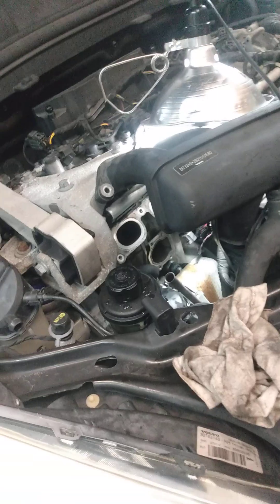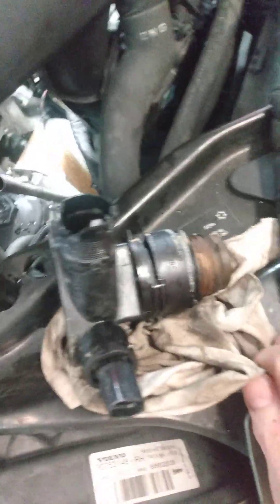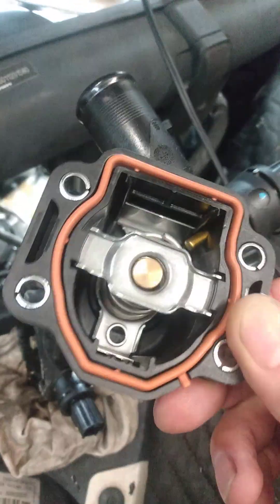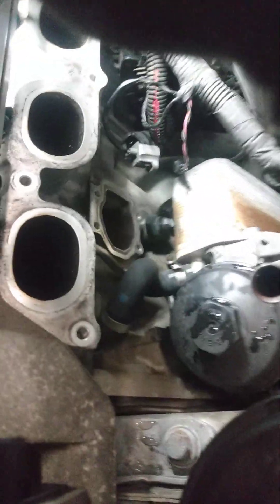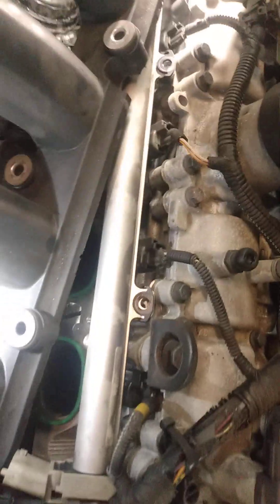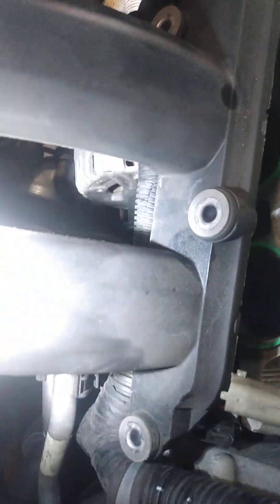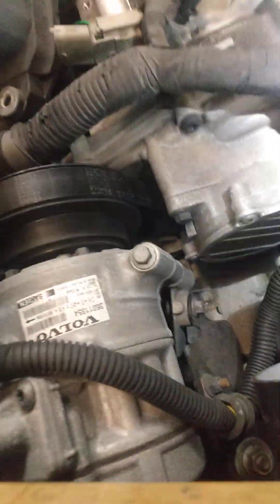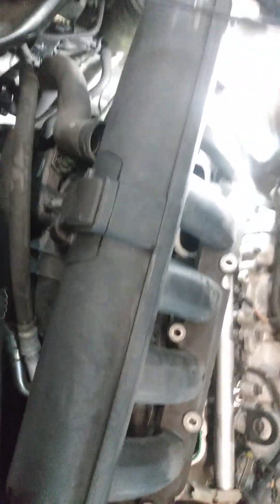Volvo XC60 3.2L how to replace the thermostat